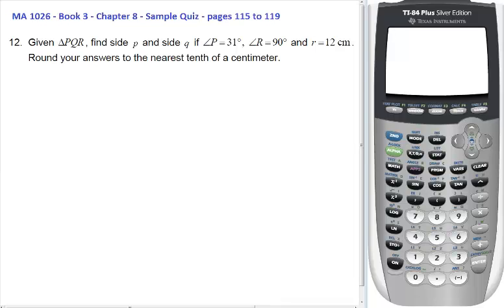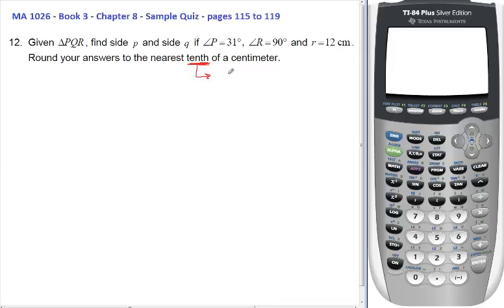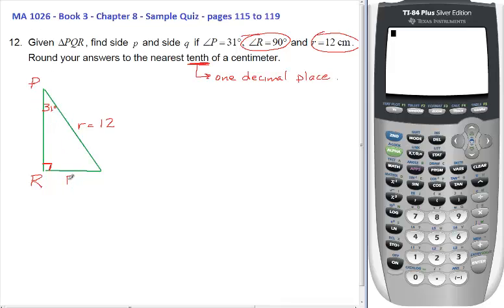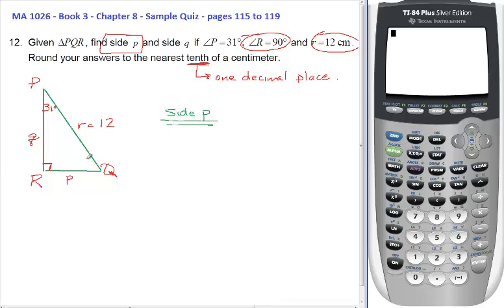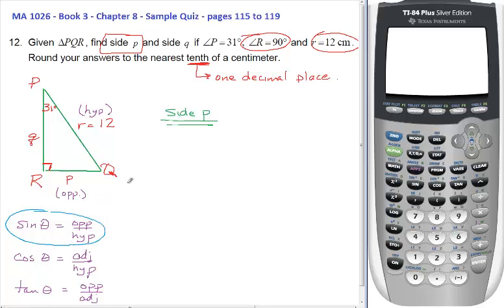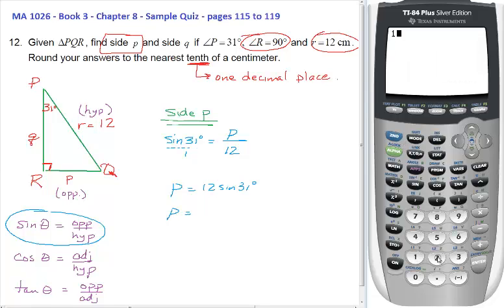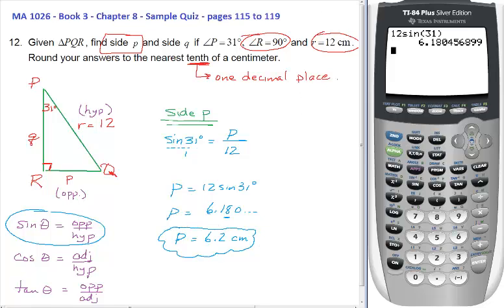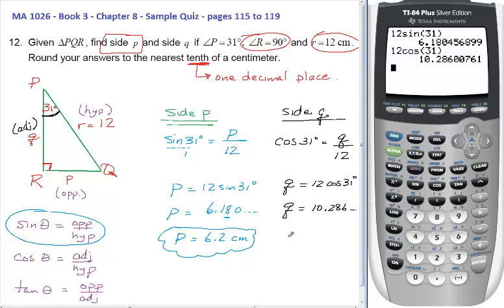ma1026 solutions book3 ch8 pages116to119 sample quiz LA12